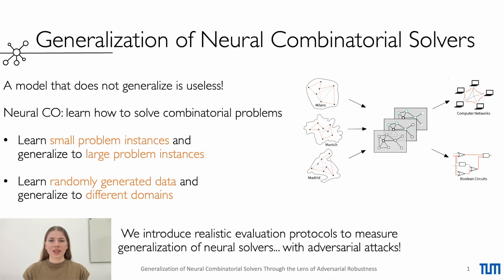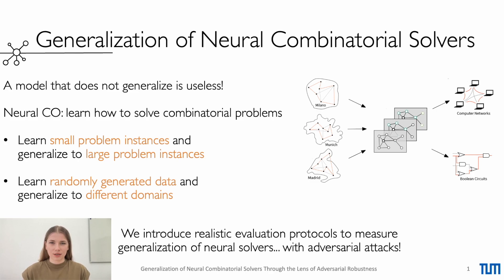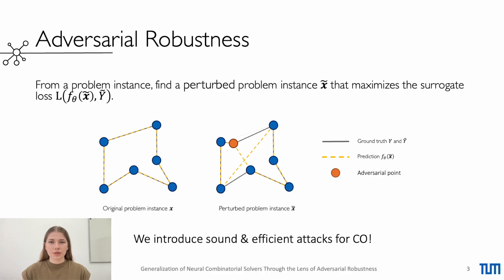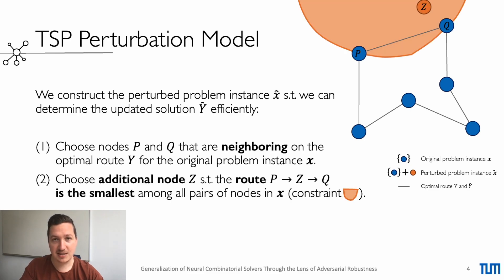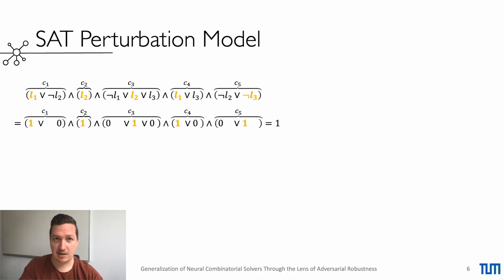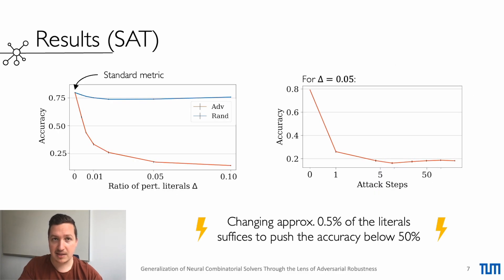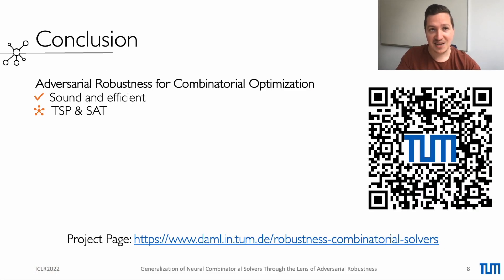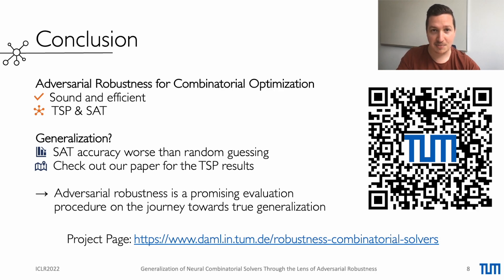Generalization of Neural Combinatorial Solvers Through the Lens of Adversarial Robustness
This is the full video for our ICLR 2022 paper
by Simon Geisler*, Johanna Sommer*, Jan Schuchardt, Aleksandar Bojchevski, Stephan Günnemann

End-to-end (geometric) deep learning has seen first successes in approximating the solution of combinatorial optimization problems. However, generating data in the realm of NP-hard/-complete tasks brings practical and theoretical challenges, resulting in evaluation protocols that are too optimistic. Specifically, most datasets only capture a simpler subproblem and likely suffer from spurious features. We investigate these effects by studying adversarial robustness -a local generalization property- to reveal hard, model-specific instances and spurious features. For this purpose, we derive perturbation models for SAT and TSP. Unlike in other applications, where perturbation models are designed around subjective notions of imperceptibility, our perturbation models are efficient and sound, allowing us to determine the true label of perturbed samples without a solver. Surprisingly, with such perturbations, a sufficiently expressive neural solver does not suffer from the limitations of the accuracy-robustness trade-off common in supervised learning. Although such robust solvers exist, we show empirically that the assessed neural solvers do not generalize well w.r.t. small perturbations of the problem instance.